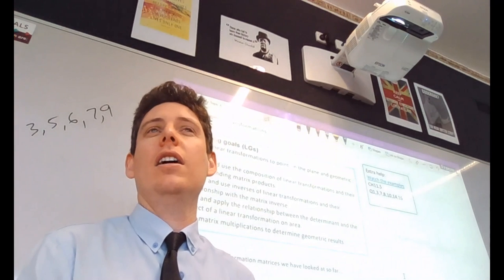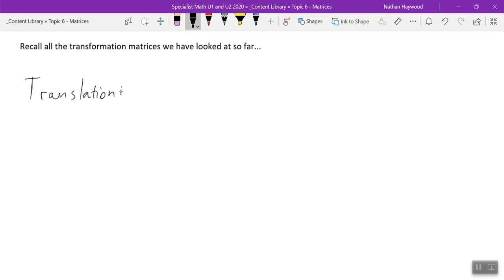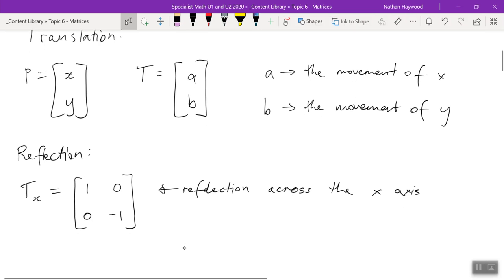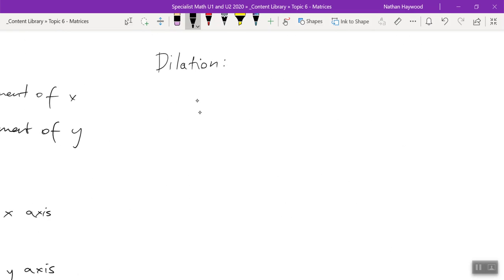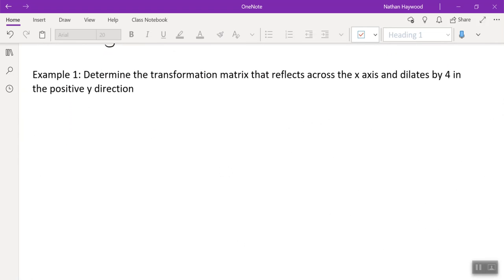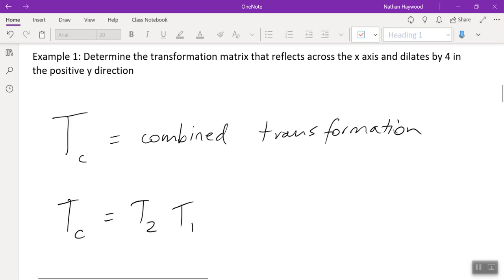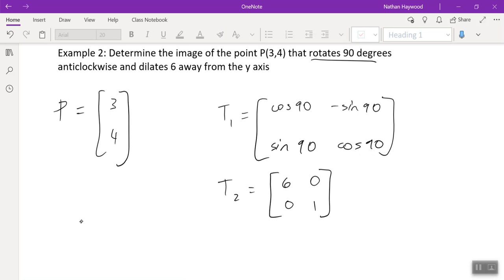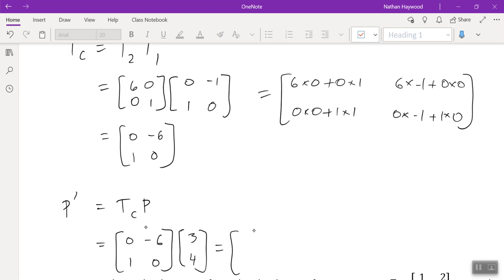Matrix Transformations Combined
This video goes through all the different transformation matrices and what they look like and then goes two examples at time 5:43 on how to use them.

Watch the second video to see how to go backwards and figure out the original image. This involves a triangle image